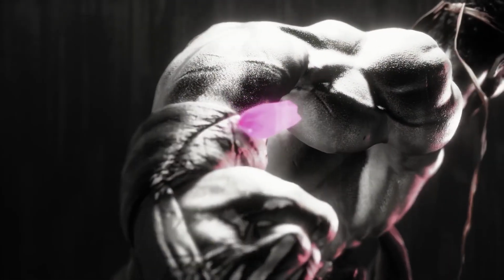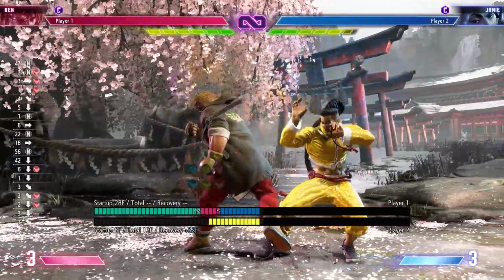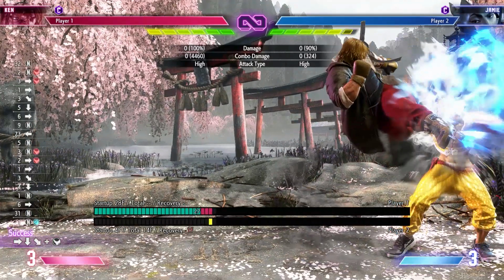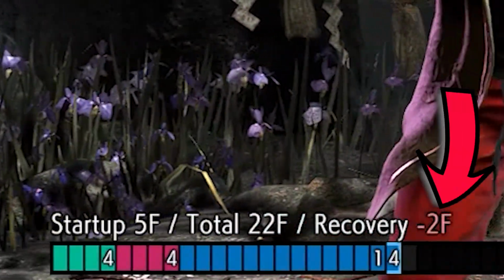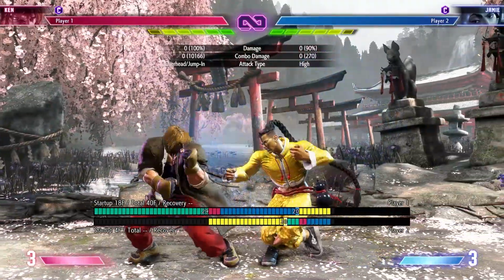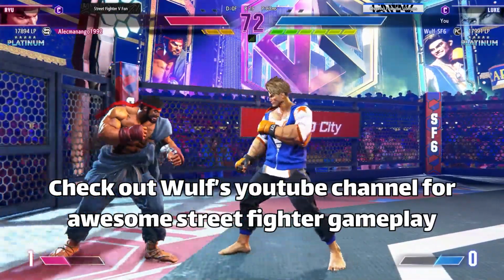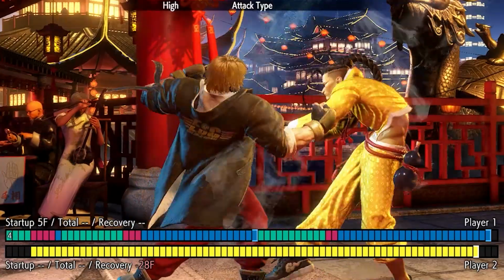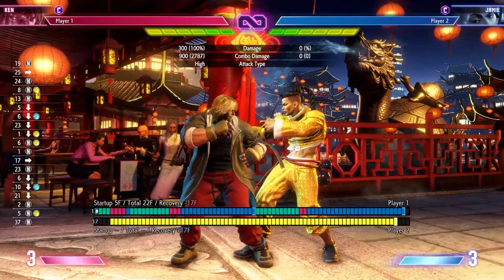Why You Keep Losing Your Turn in Street Fighter 6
👊 Understanding frame meter in Street Fighter 6 and how to use it for doing frame traps and combos for beginners